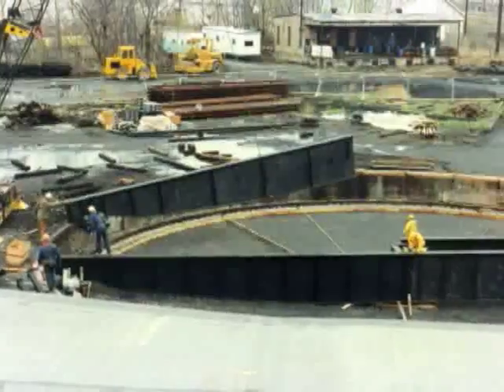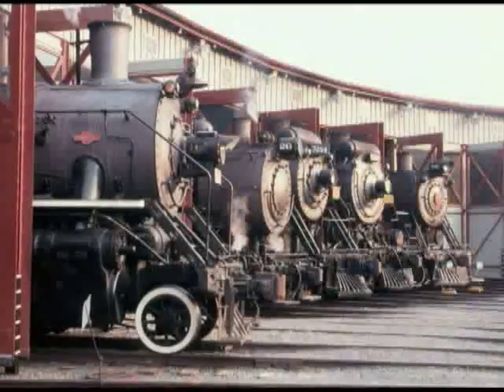Steamtown Roundhouse Rebuild - Scranton, PA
The owners and workers at Miller Brothers Construction Company in Schuylkill Haven, PA are passionate about their work. We had a great time putting this program together for them. The work they did at Steamtown in Scranton is fantastic. They rebuilt the roundhouse from ruins.